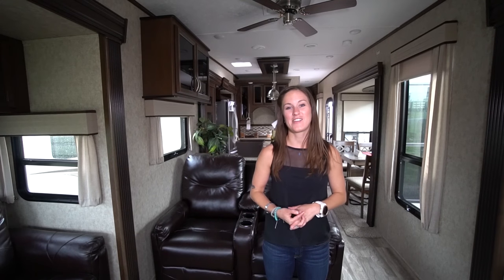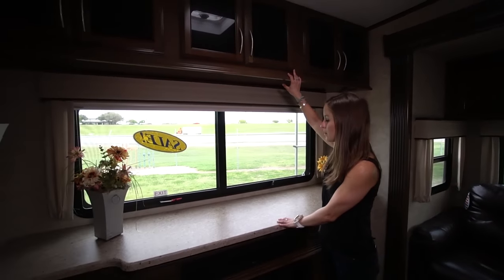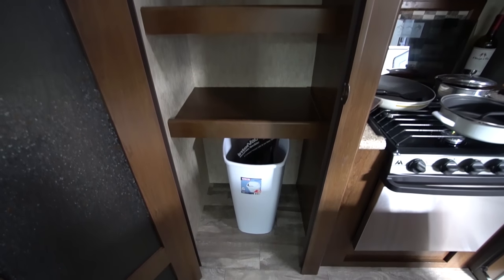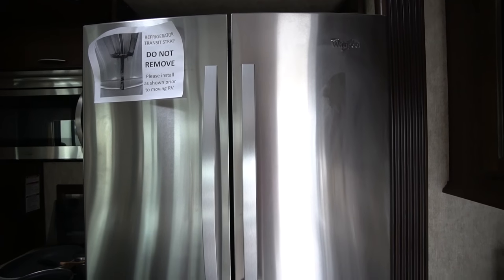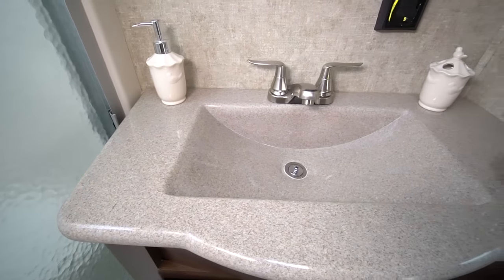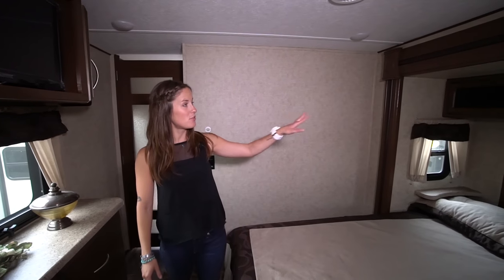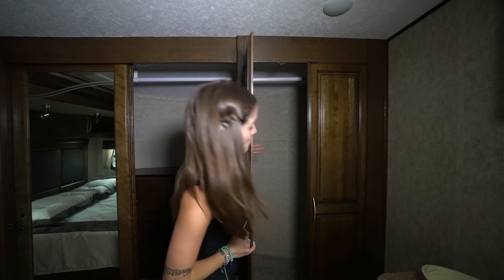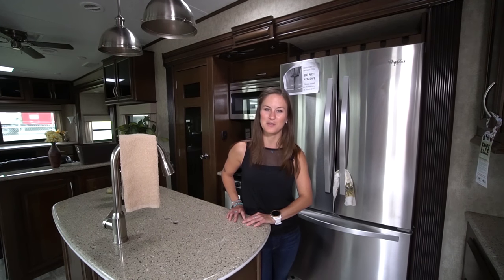Our New Dream Full Time RV ~ Sanibel 3801 5th Wheel